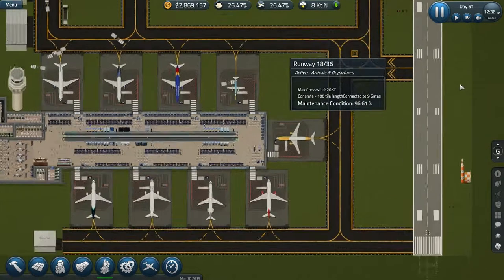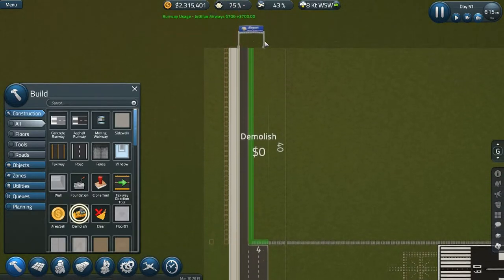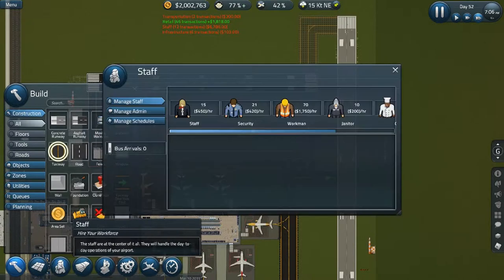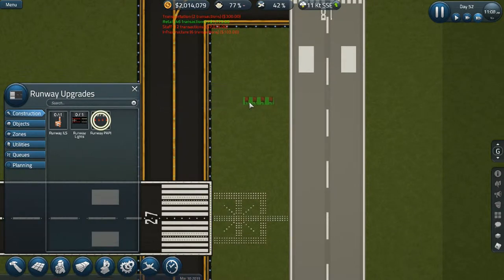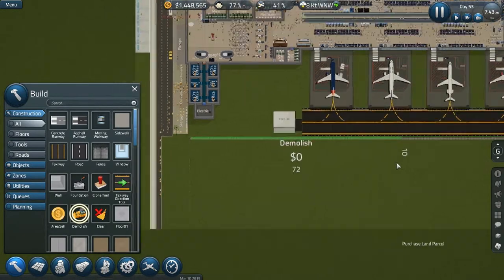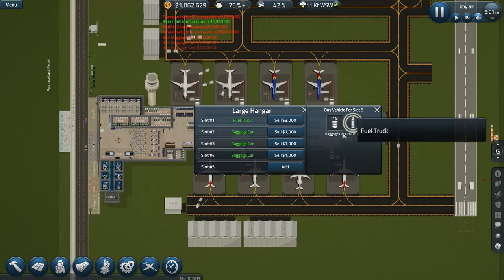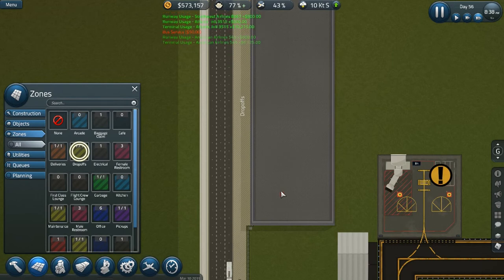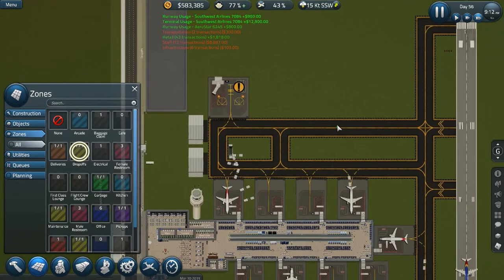Sim Airport- Land Expansion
Today in Sim Airport, I'll be expanding the land area of the airport. Hope you enjoy!